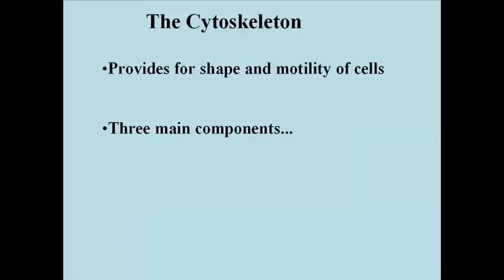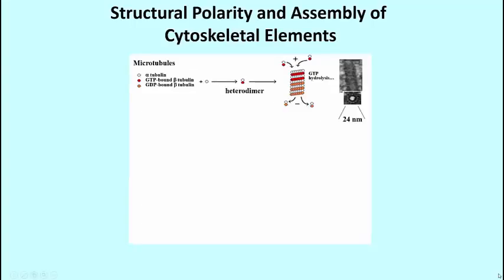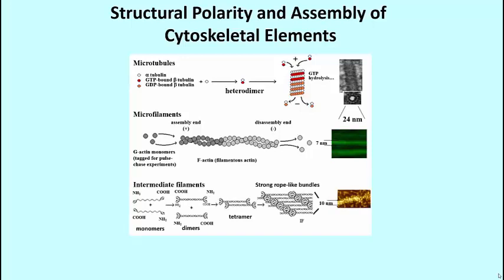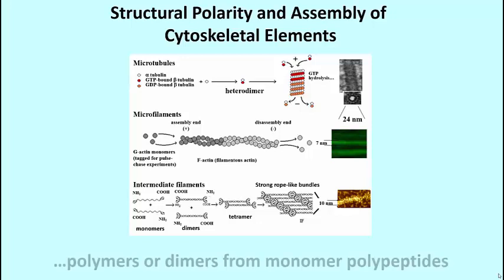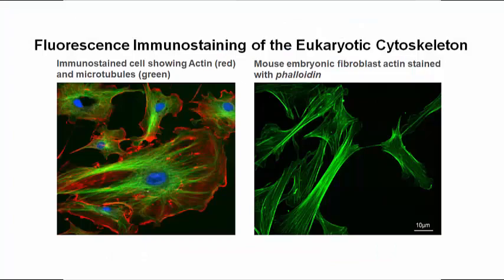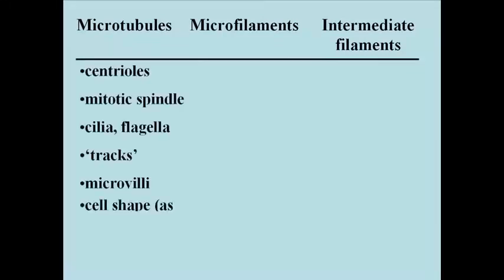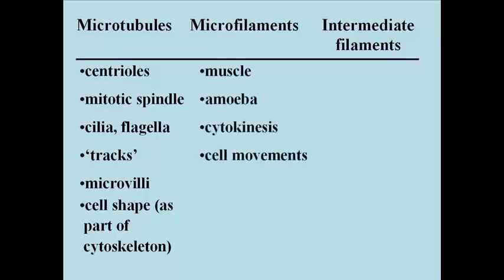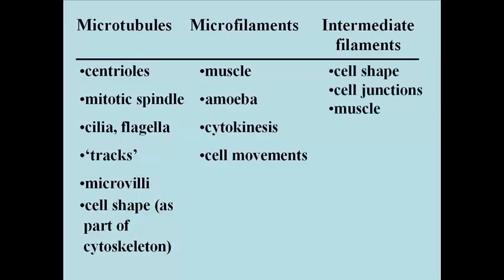106-2 Filaments & Tubules of the Cytoskeleton